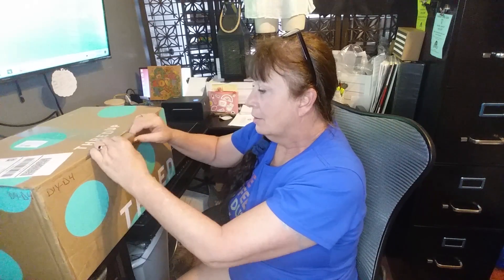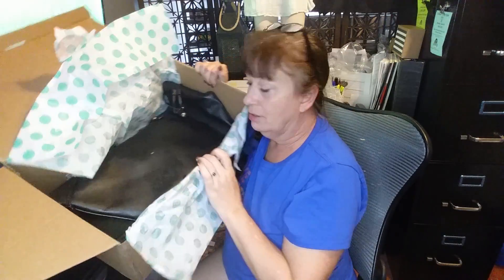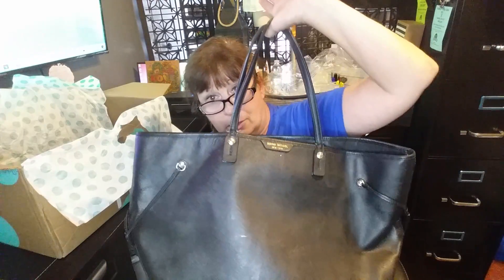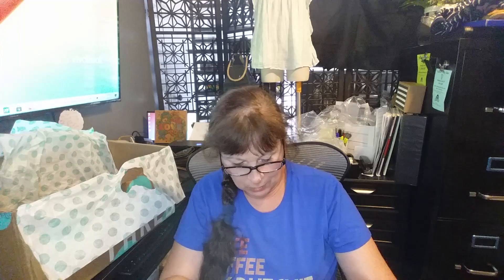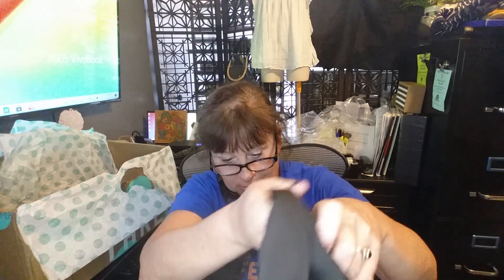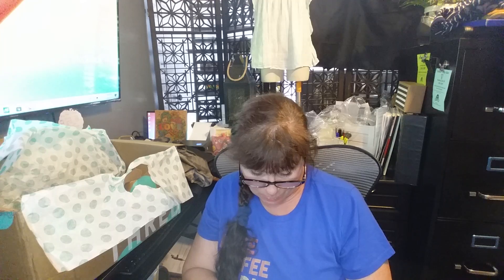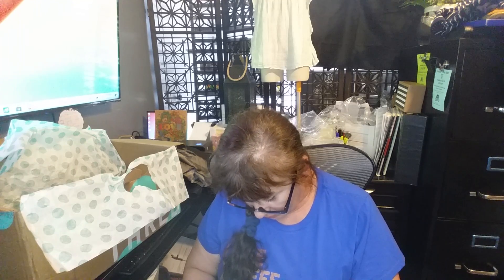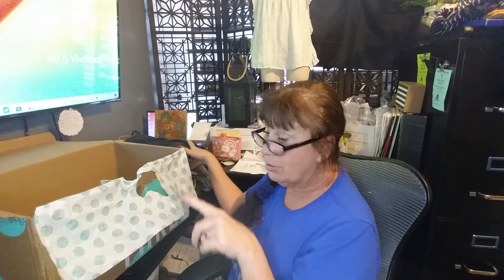ThredUp Designer Box Unboxing. Eek!!!!!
Not the best.  Better luck next time. Some, if not most will not be listed for awhile if at all. So if you see anything you like